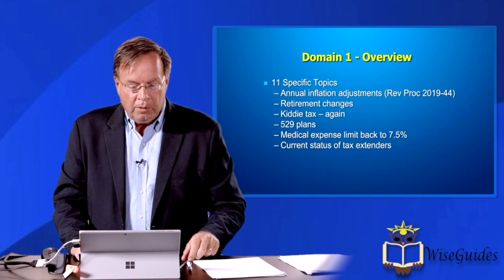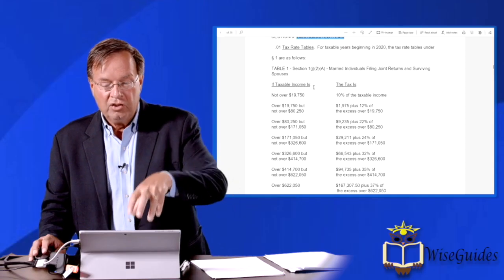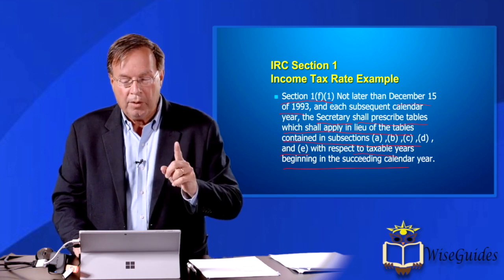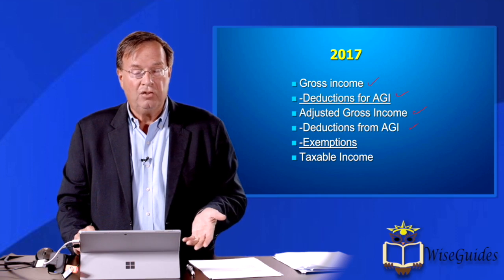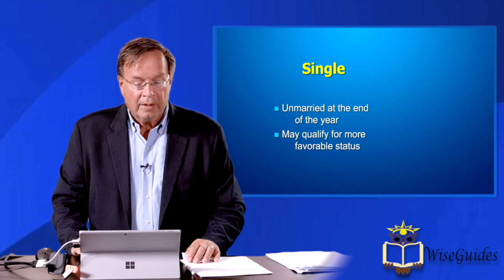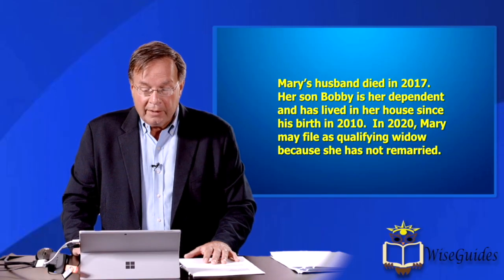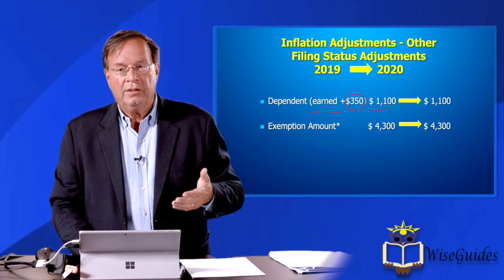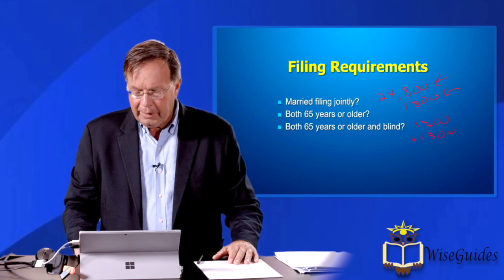2020 Annual Tax Refresher Course Tax Laws and Updates for Domain 1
Get ready for the AFSP 2021 Record of Completion with WiseGuides 2021 Annual Tax Refresher Course

WiseGuides® exam preparation and continuing education (CE) courses are designed and maintained by a team of IRS Enrolled Agents and CPAs.

Exceptional customer service and competitive pricing have made WiseGuides® one of the top providers of professional development study materials for IRS Enrolled Agent Exam candidates, IRS Annual Filing Season Program (AFSP) participants, Certified Public Accounts, and other tax professionals.